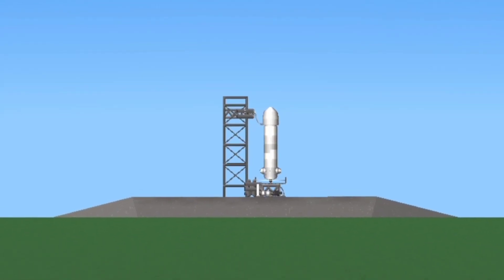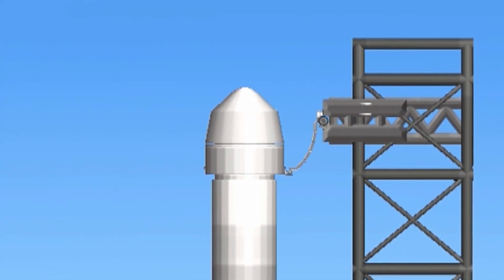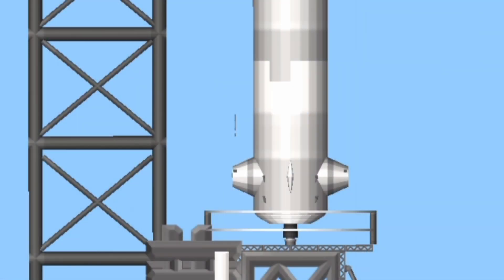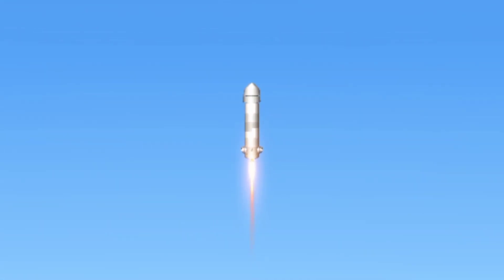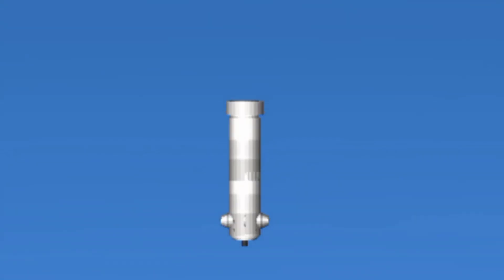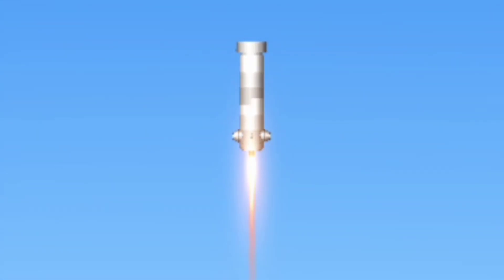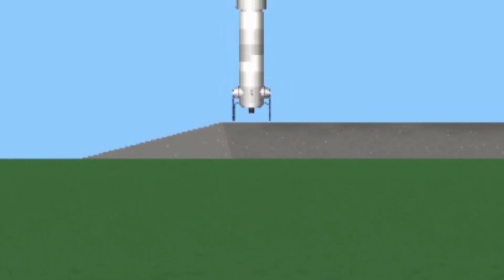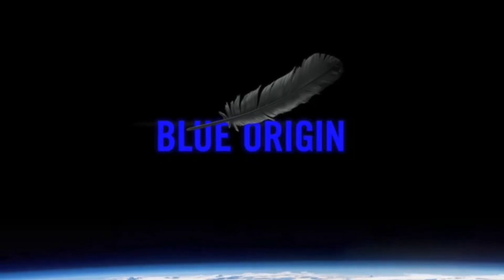New Shepard In-flight Escape Test | Spaceflight Simulator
Help me reach 1000 subscribers before Christmas, that is gonna be your Christmas Gift for me since i done ALOT of bp editings and i almost share all of it to you.

make sure to credit me if you're uploading video or picture with my rockets
Blueprint ►